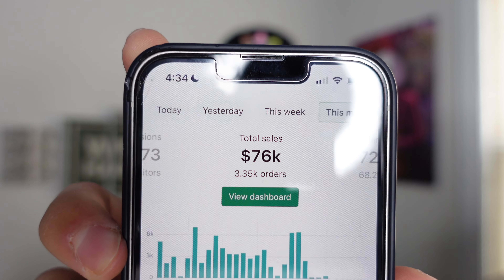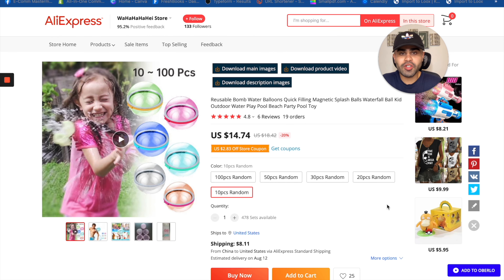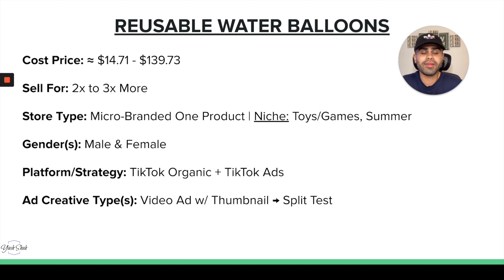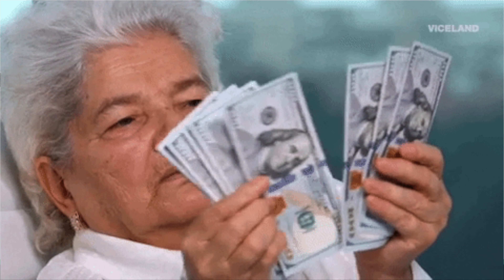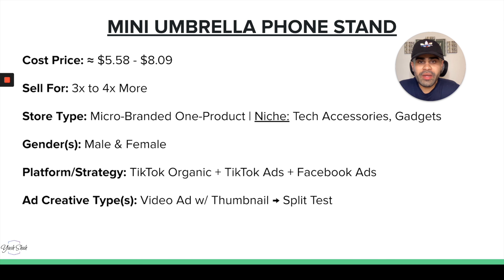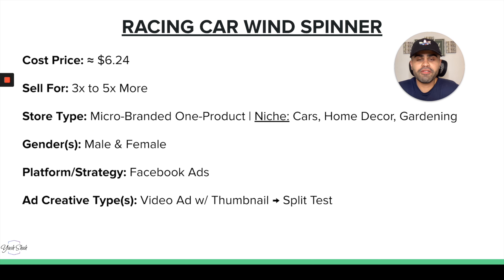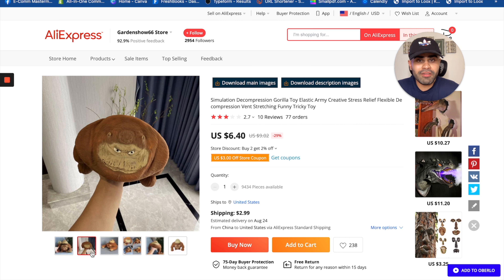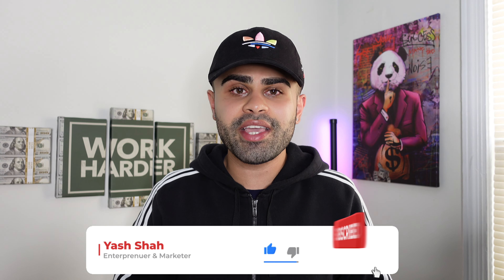⭐️ TOP 5 Winning Dropshipping Products To Sell In August 2022 (Shopify)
In this episode, I share five proven, & untapped winning dropshipping products to start selling on your Shopify store from August 2022. – All of these products have multi 6 & 7 figure potential!

Furthermore, I also give provide information on: approximate cost price, potential selling price, type of store you can sell each product on, ideal gender(s) for each product, ideal advertising platform, and the type of creative(s) that would work well for each product – Let's implement some action fam! 🔥